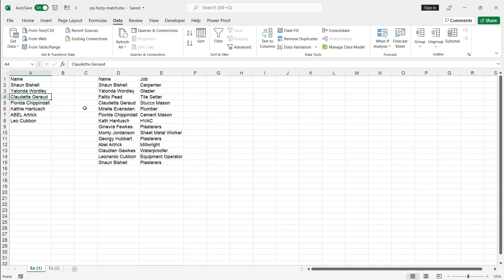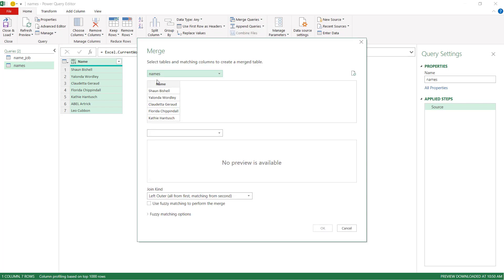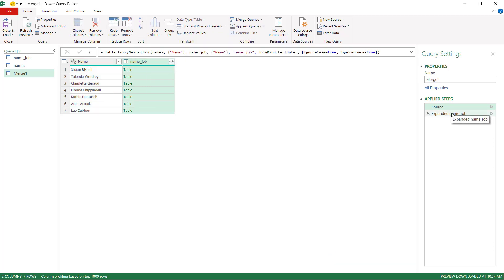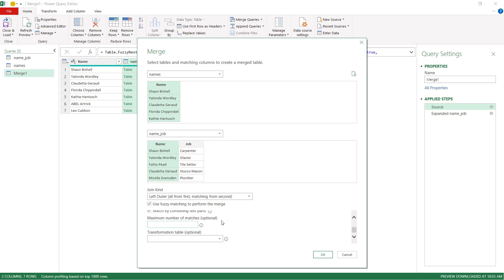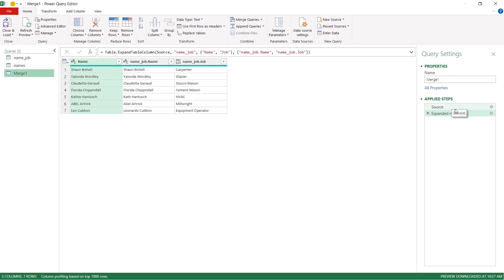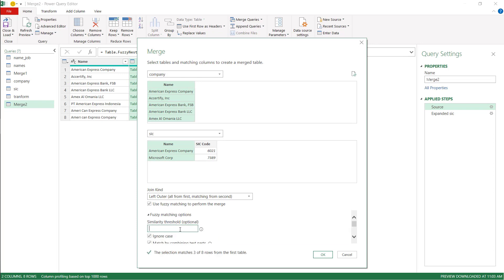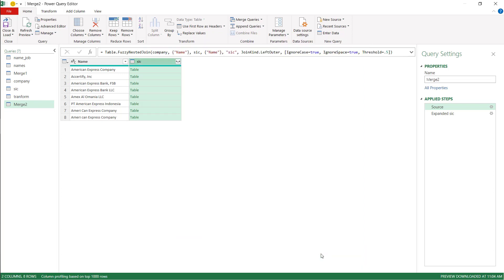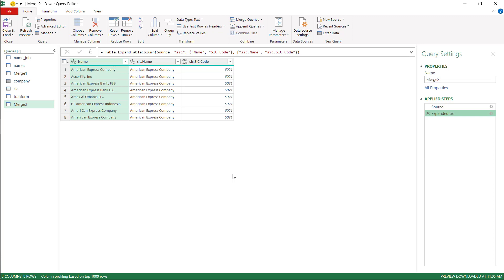Fuzzy Match Lookup in Power Query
If you’re familiar with doing a lookup in Power Query, it’s basically using the Merge feature.  Inside this merge feature is a almost hidden option of using something called Fuzzy match.

If you’re used to doing lookups in Excel with VLOOKUP or INDEX/MATCH, you know that it does an exact match with the looked up text or value.  What Fuzzy match does for your is to try to “guess” your looked up value and bring back your intended results.  It’s neat that it would guess this and in some case with the help it can look up MSFT and bring back data associated with Microsoft (all spelled out).

0:00 Intro
0:51 Review Example
1:49 Add Tables to Power Query
2:20 Merge Queries
2:41 Enable Fuzzy Match
6:21 Transformation Table Example